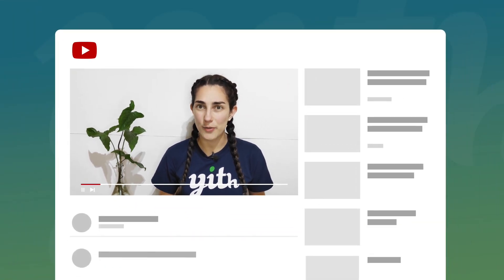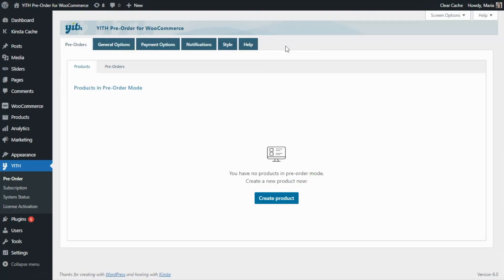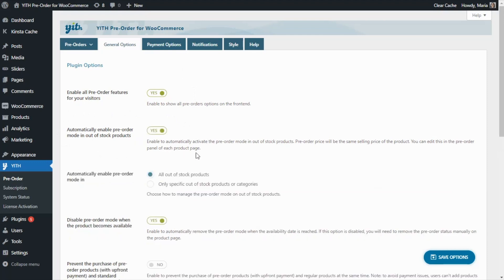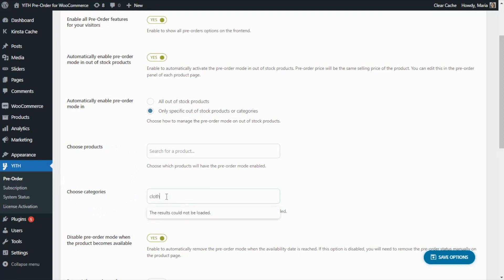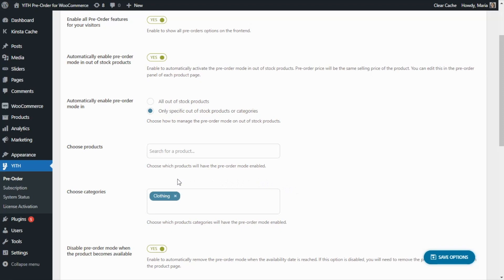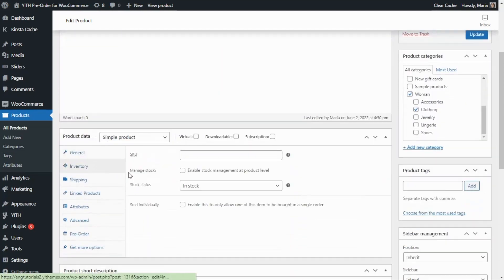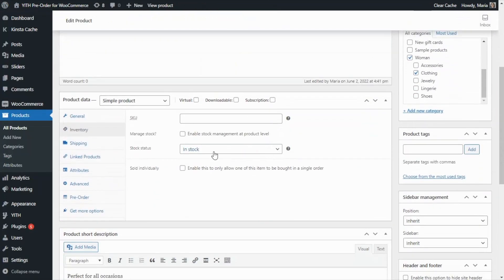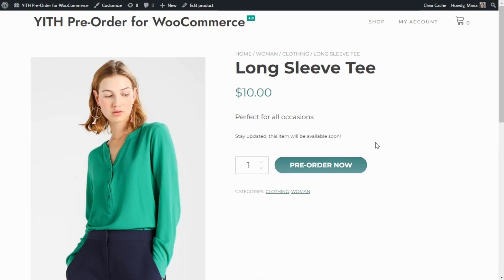How to automatically enable pre-order mode in out-of-stock products - YITH Pre-Order for WooCommerce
Today we will talk about our plugin YITH Pre-order for WooCommerce, and in particular, we will learn how we can automatically enable the pre-order mode in out-of-stock products.

00:00 Intro
00:29 Enable the option from ‘General Options’ tab
00:46 Decide on which products to enable ‘pre-order’ mode
01:37 Example of out-of-stock product switching to ‘pre-order’ mode
02:44 Outro